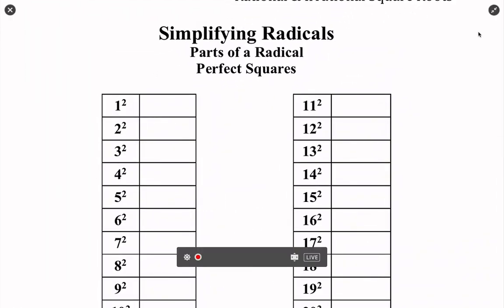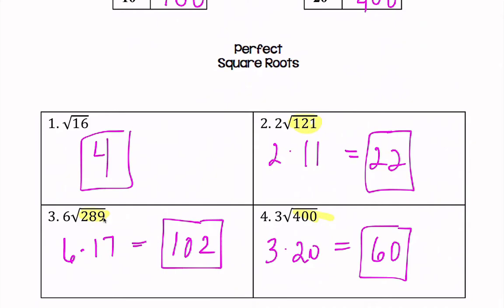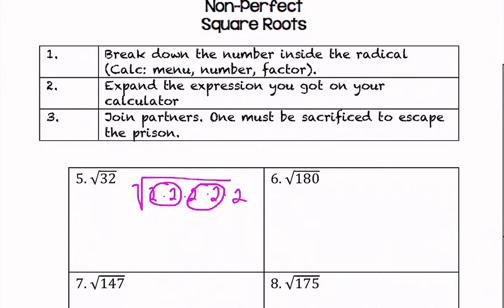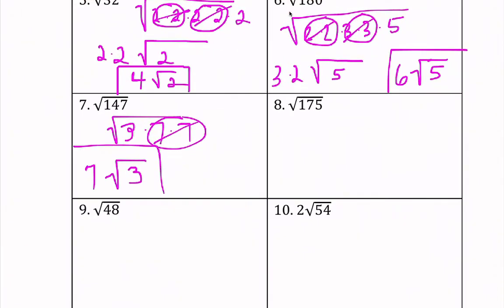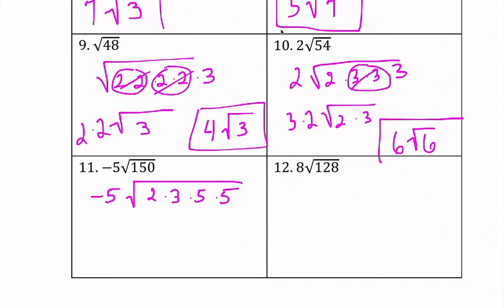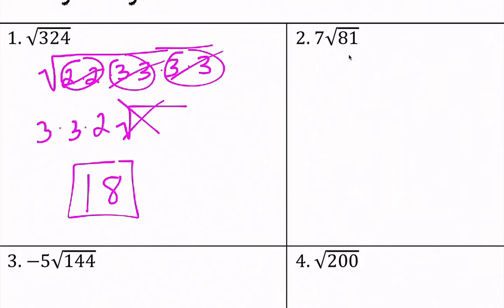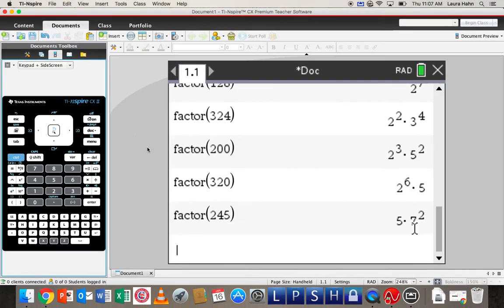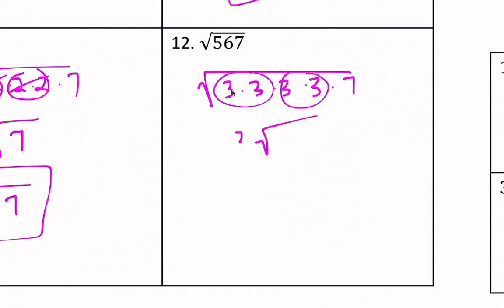6.5 Rational & Irrational Square Roots 19-20